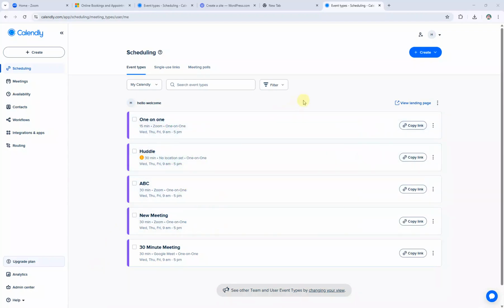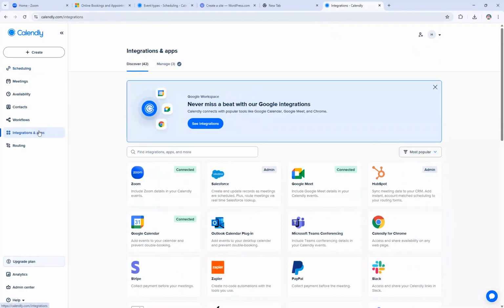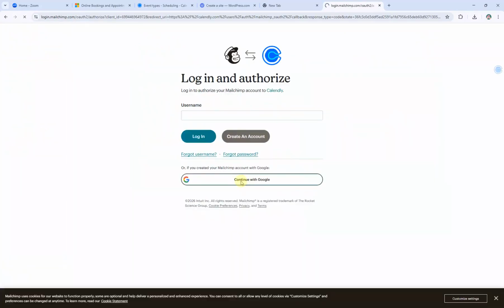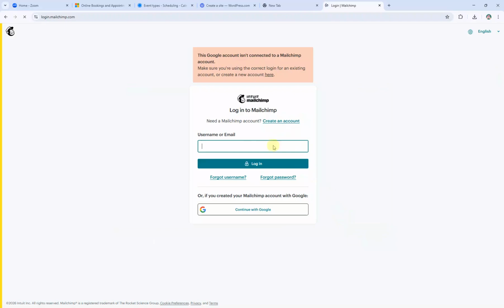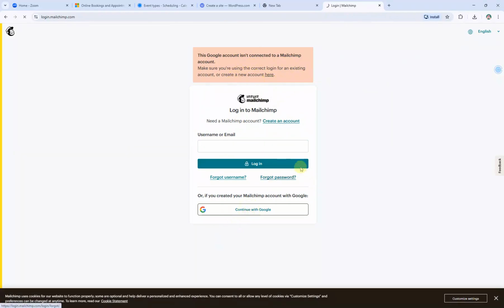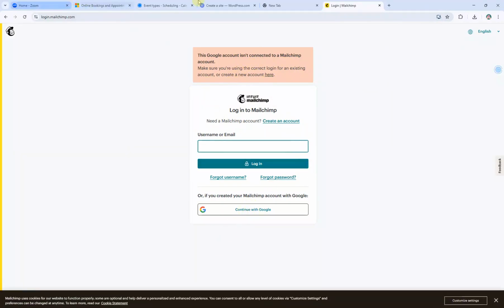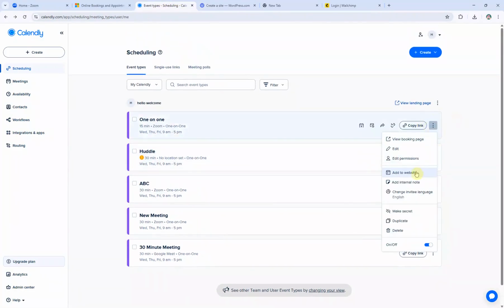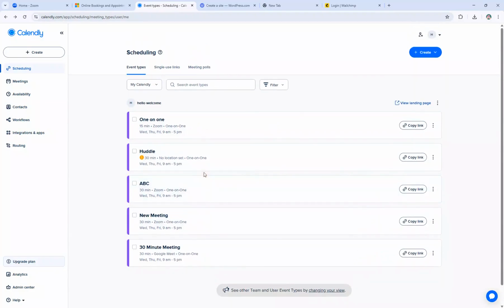How to Integrate Calendly with Mailchimp - Easy Guide 2026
Learn how to integrate Calendly with Mailchimp.

This tutorial will guide you through the seamless integration of Calendly and Mailchimp, enabling you to streamline your scheduling and email marketing efforts. Discover how to automate your appointment bookings with Mailchimp campaigns, enhance your audience engagement, and manage your contacts more effectively. By the end of this video, you’ll be able to leverage the power of these two powerful tools for optimal productivity.